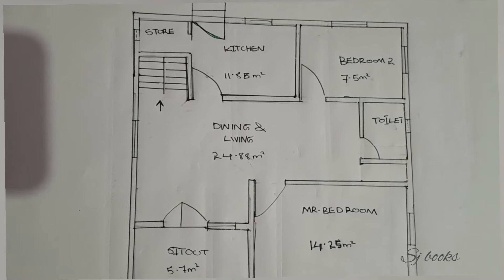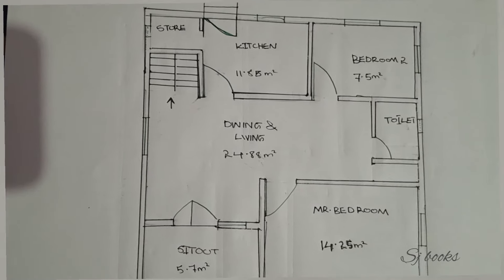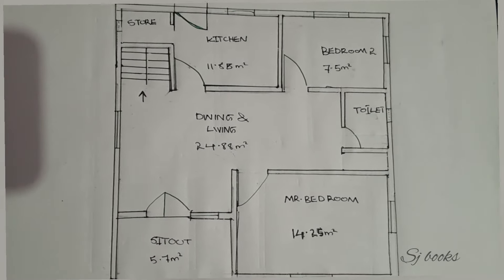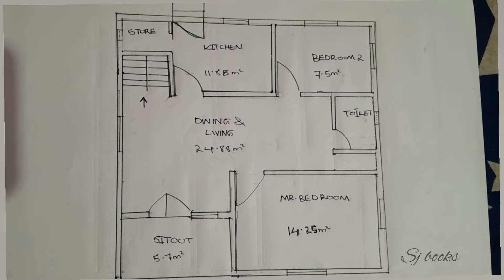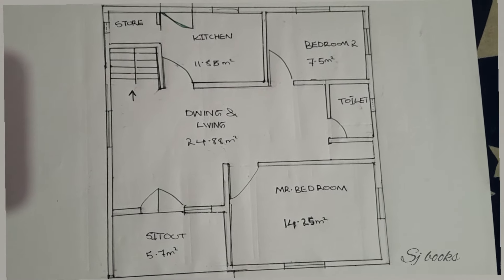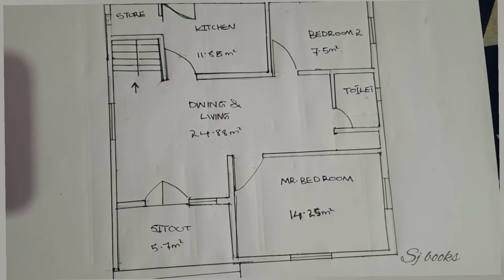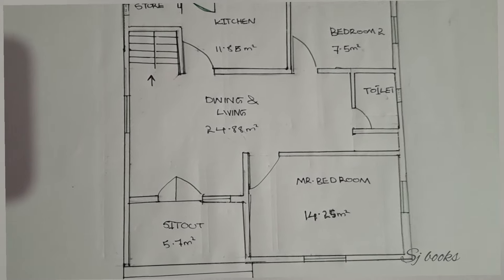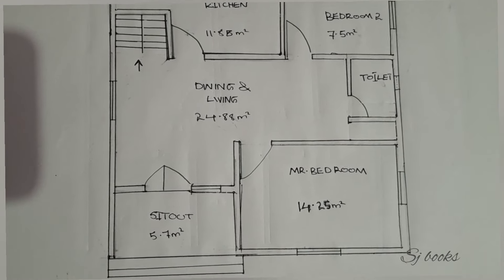ഒരു നിലയിൽ 2 ബെഡ്‌റൂം വരുന്ന അടിപൊളി വീട്. 690 square feet.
simple plan of a 2 bedroom house in 690 square feet.